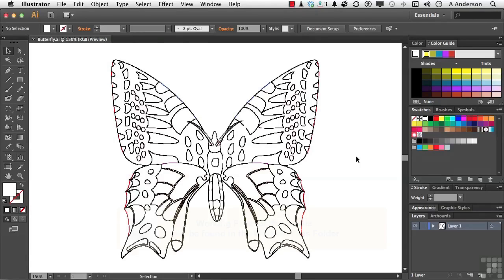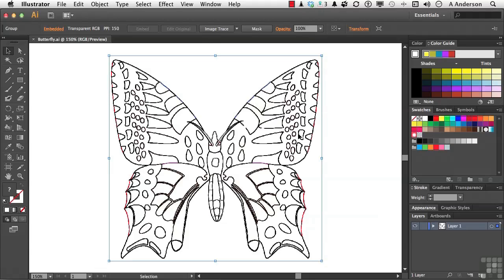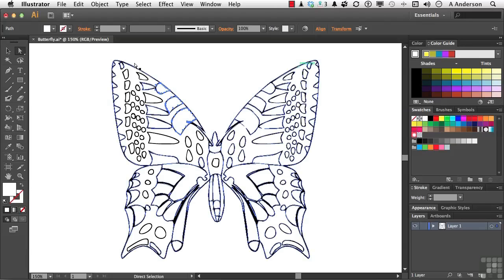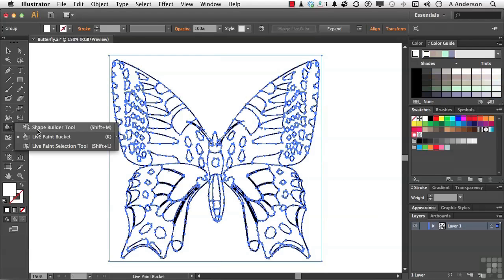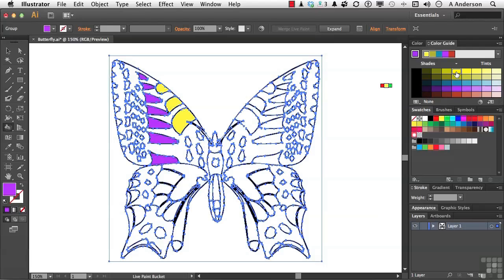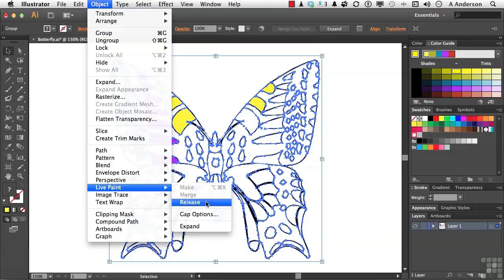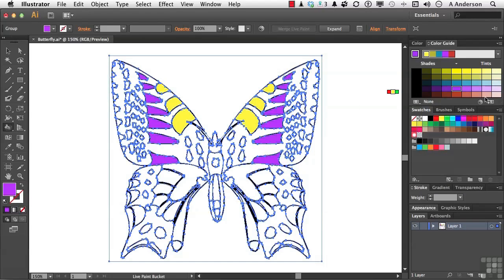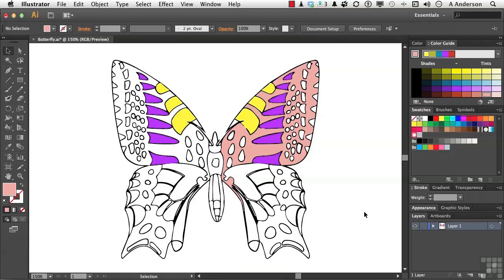1402. Làm việc với Live Paint